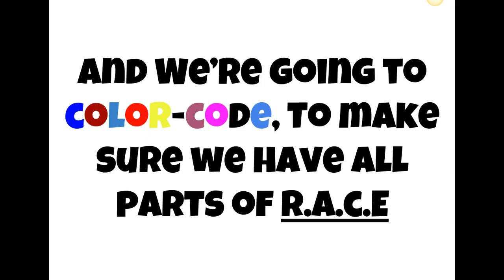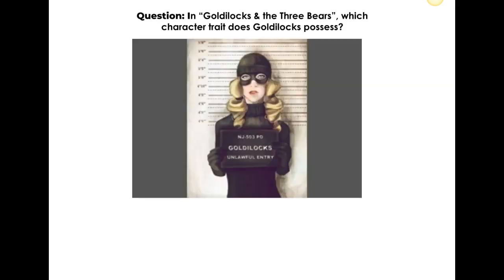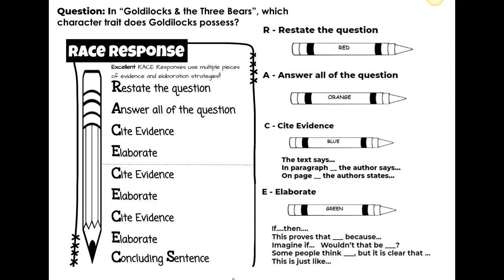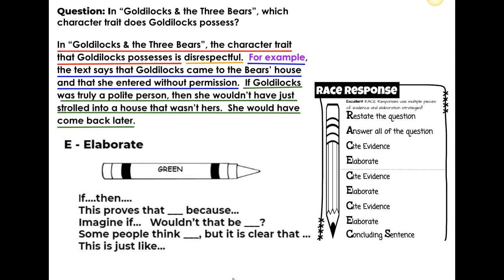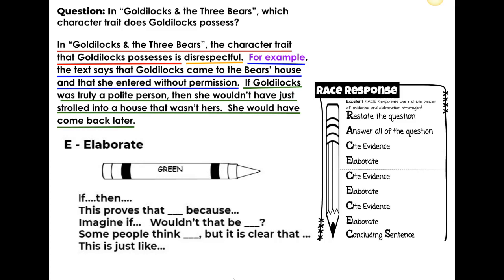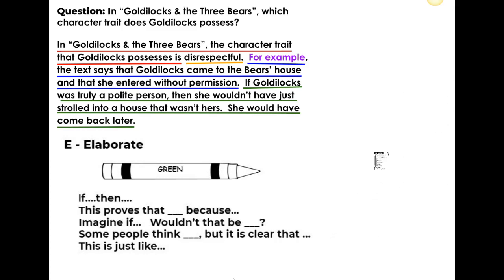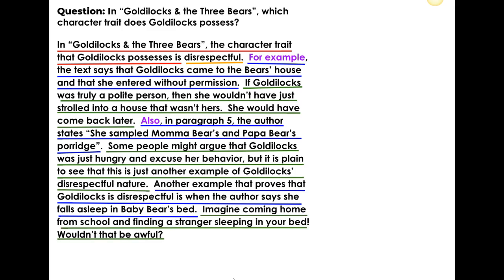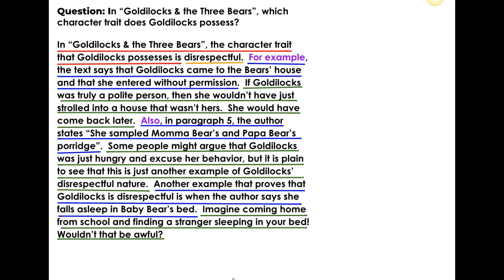RACE Writing Strategy #1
This is very short instructional ideo that I made for my students to help them understand how the R.A.C.E. writing strategy works.  This strategy paired with the four square graphic organizer really helps my students improve their essay writing.